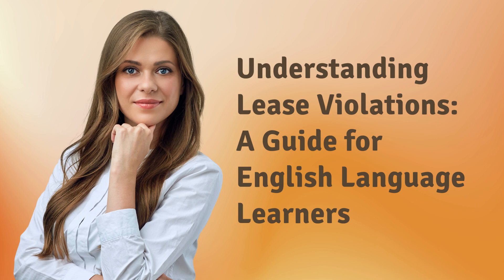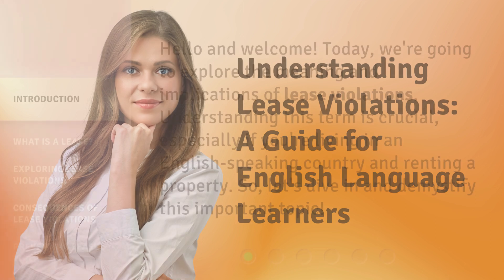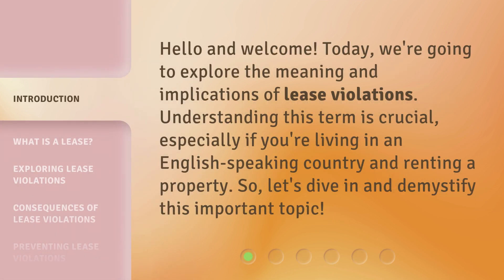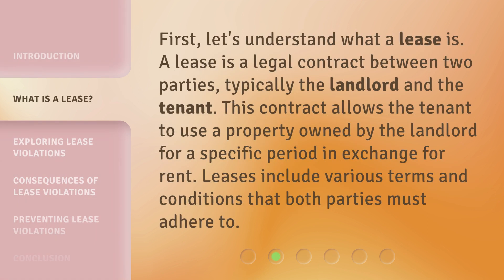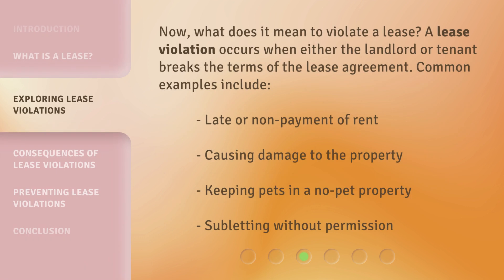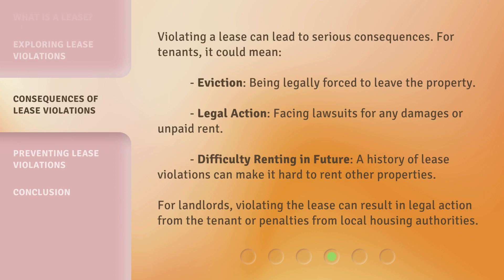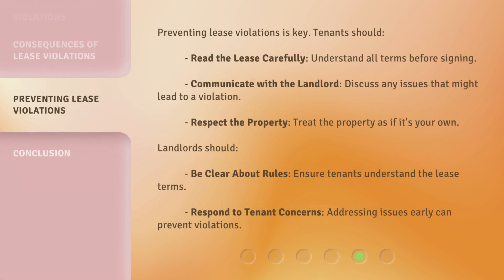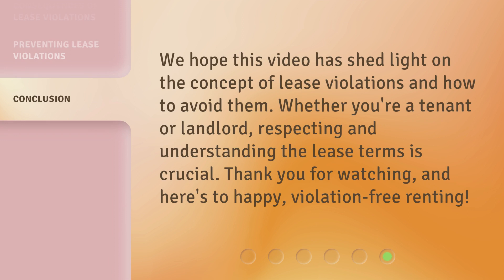Understanding Lease Violations: A Guide for English Language Learners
Cracking Lease Violations: A Guide for English Language Learners • Unravel the complexities of lease violations in a simplified guide tailored for English Language Learners. Gain valuable insights and navigate your way through common challenges in renting. Master the art of understanding lease violations and protect your rights as a tenant.

00:00 • Introduction - Understanding Lease Violations: A Guide for English Language Learners
00:29 • What is a Lease?
00:54 • Exploring Lease Violations
01:18 • Consequences of Lease Violations
01:50 • Preventing Lease Violations